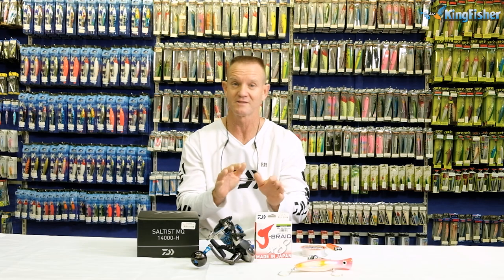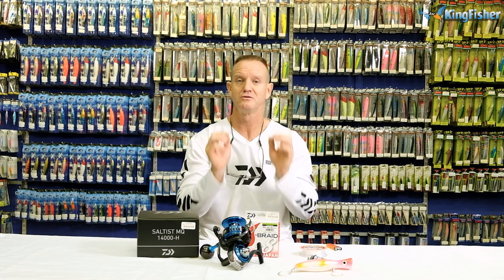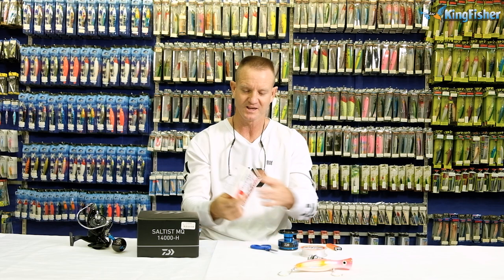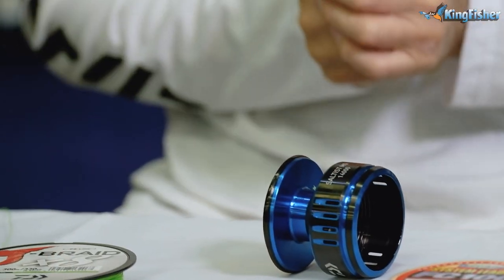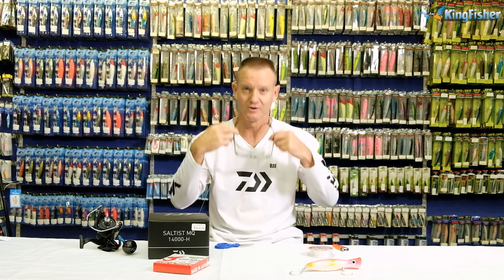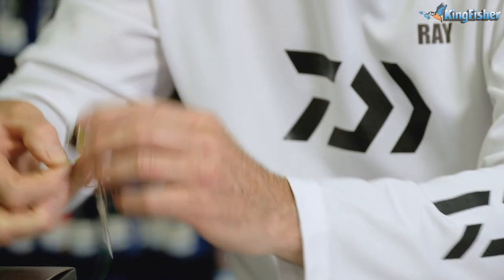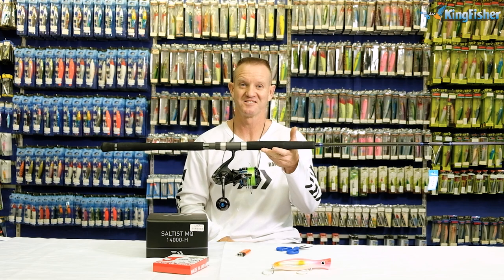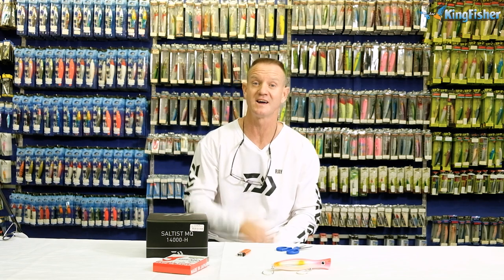Loading a Popping Reel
Popping and spinning are one of the most consistently performing methods of fishing inshore & offshore. In South Africa, there are many species to target casting poppers and spoons, from Tuna to Dorado, Snoek, and even Couta.

In this video, Ray Thompson explains how to put a line onto your popping reel, what knots to use, and some helpful tips on the process.

You will need:

- Daiwa Saltist MQ reel
- 8x Daiwa J Braid
- Sunline FC100 Leader
- Mustad Scissors